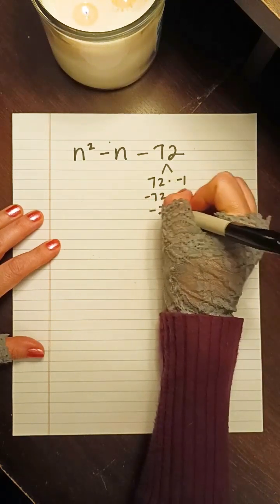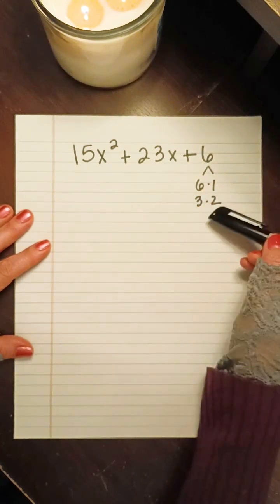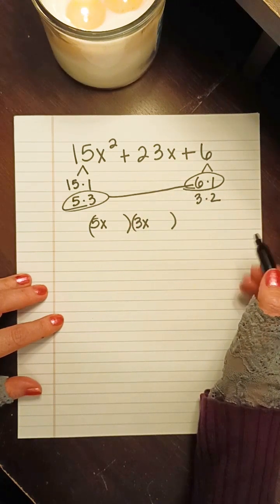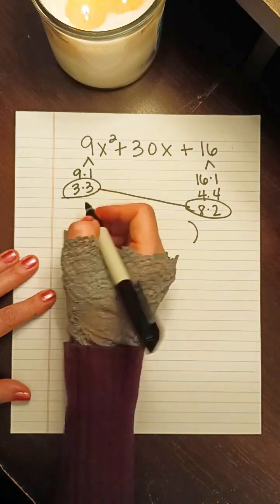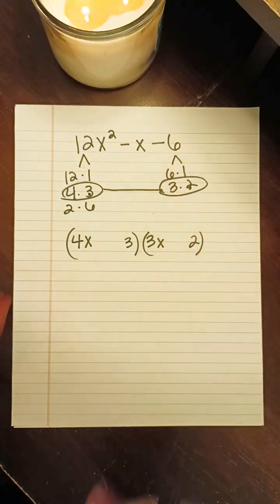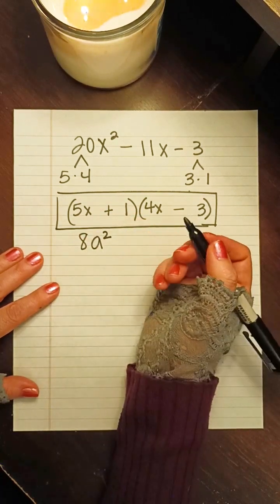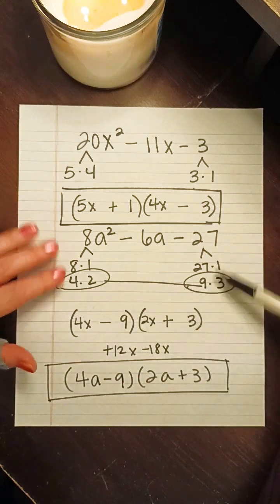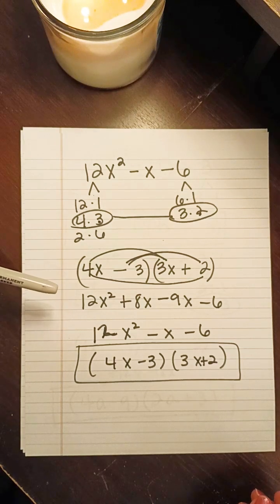Factoring Quadratics Using Trial and Error, Super Easy!